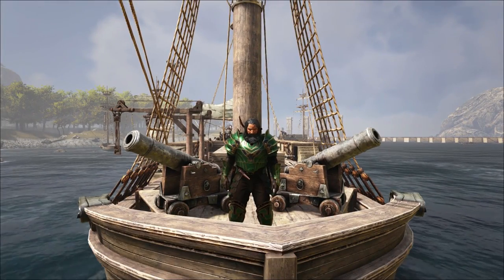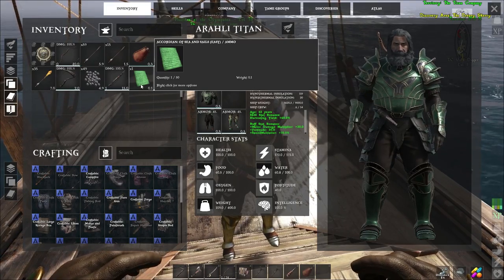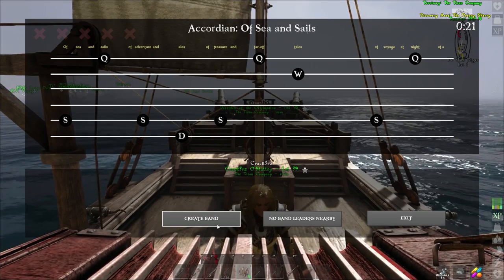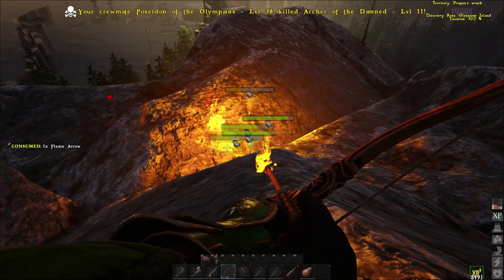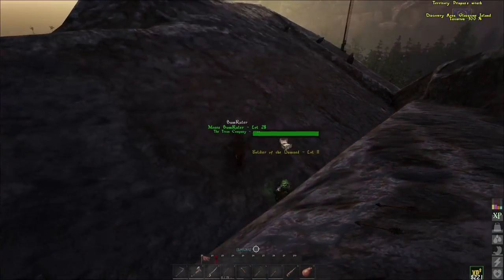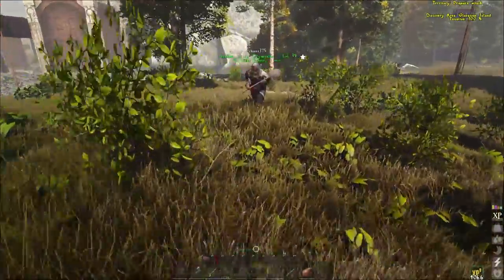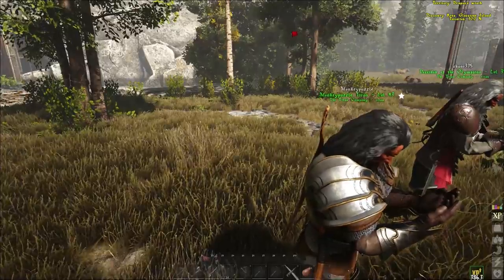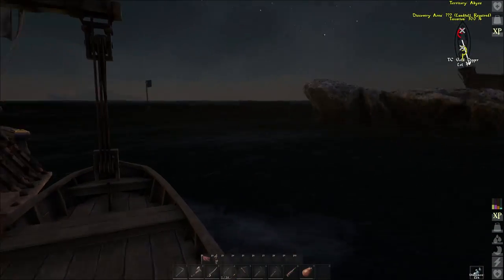Titan Treasure Hunt : ATLAS : Ep04 : Titan Company : PvP Official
Hey Geeks!! Arahli here, thanks for joining myself and the rest of Titan Company in ATLAS!!

Thank you to the Patrons that make this whole thing possible!